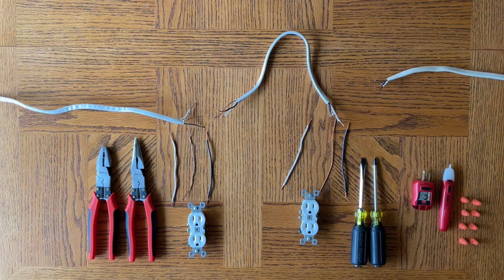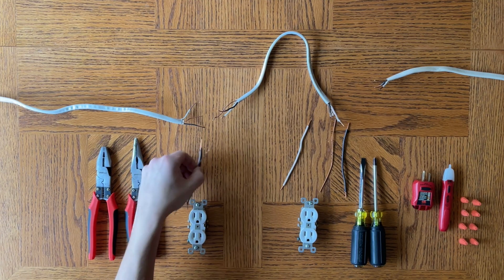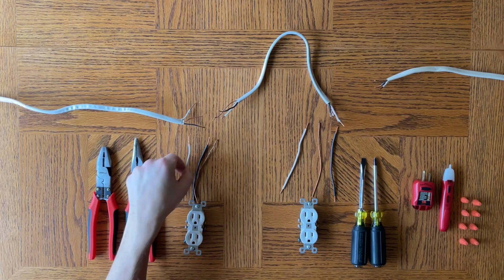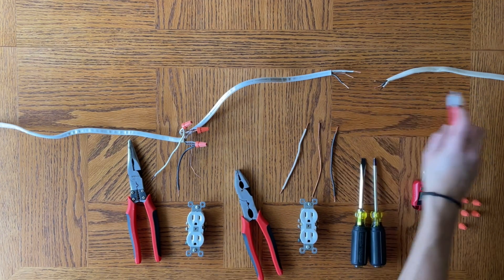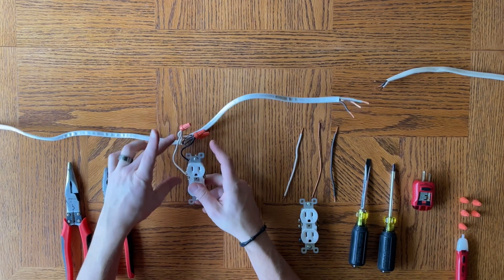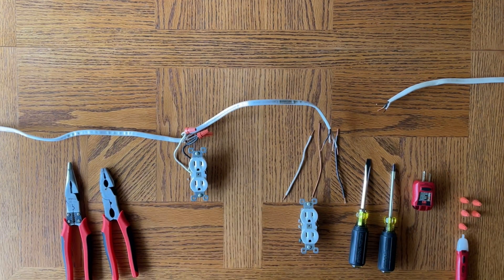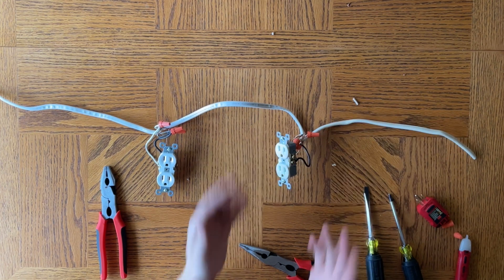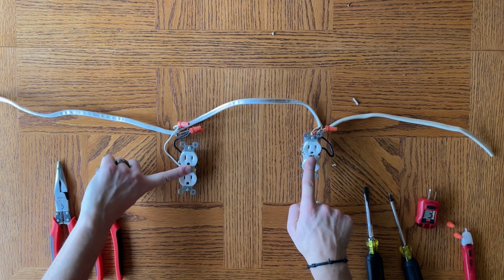How To Wire Outlets In Parallel The Pig Tail Method Wire Multiple Outlets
If you have several outlets that you need to wire that can be accomplished with parallel wiring also known as Pig-Tailing. It's a great method that you can use to wire several outlets in a row.

You can either tap off of the hot line from an existing outlet to add additional receptacles in a room.

You could also pigtail off of the main line to send power to an area of new construction such as an unfinished basement, garage, et cetera.

Please note that pig-tailing is different from daisy chaining.

To wire in a daisy chain or series one connects the live and neutral wires directly to the receptacles; to wire in parallel with the pig-tail method one connects the live and natural wires to the receptacle by a pigtail.

Be sure you have the power turned off and follow your local code laws and proper safety procedures. You may also need to consult an electrician.

Phillips Screwdriver

Flat Screwdriver

Wire Stripper

Wire Nuts

Electric Tester

Light Switch
Check your local Menards, Home Depot, Lowes, Fleet Farm, Etc